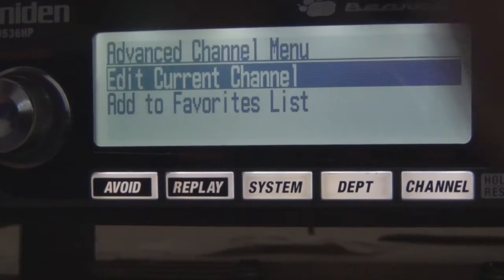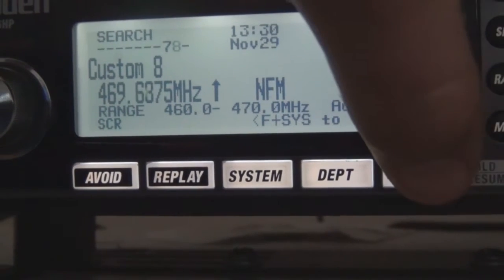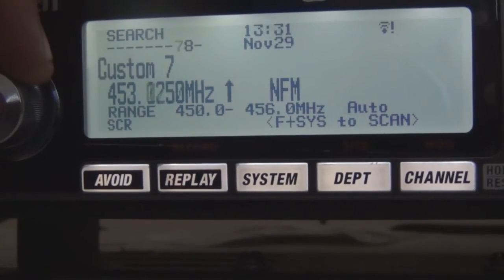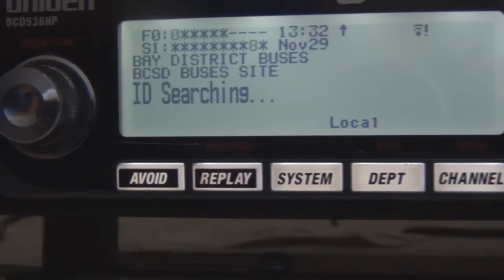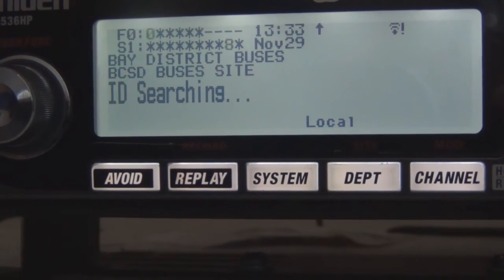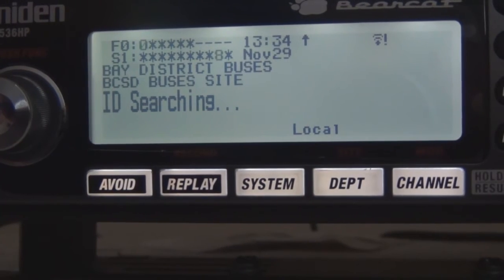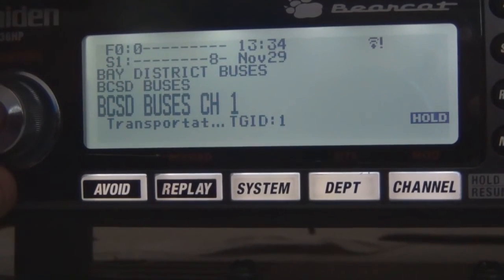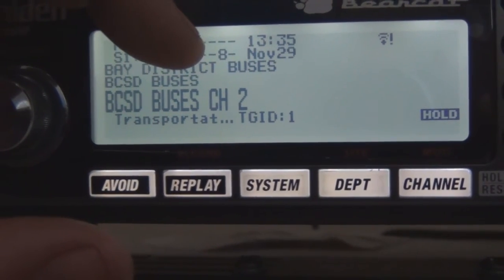DMR Conventional & DMR One Freq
DMR Conventional vs DMR One Freq.